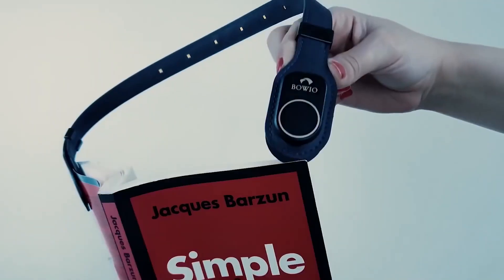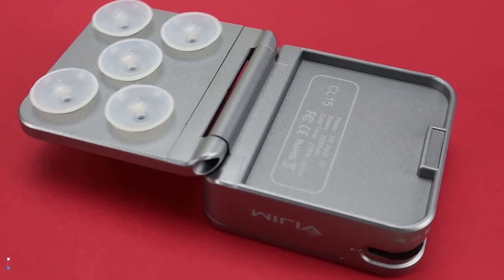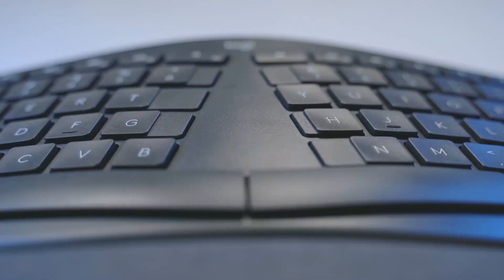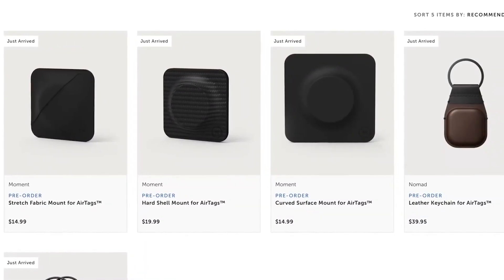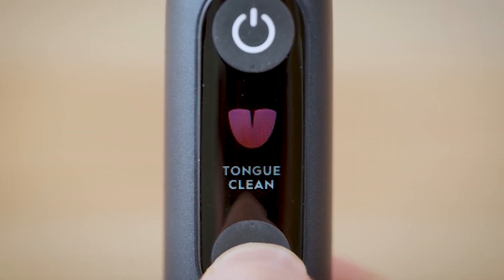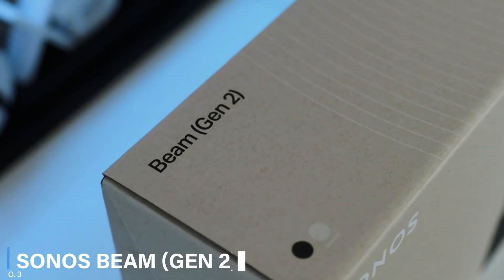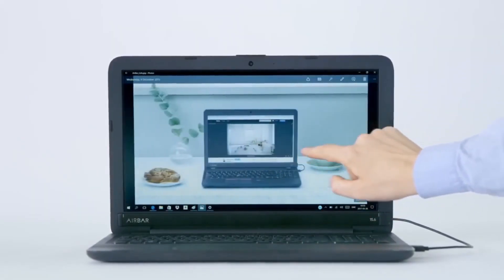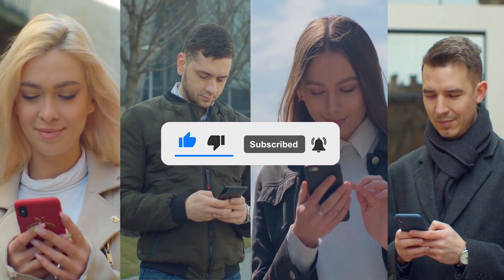Top 10 Tech Gadgets You Should Have Around You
Stay ahead of the technological curve with our curated list of the top 10 must-have tech gadgets that deserve a place in your life. From innovative devices to cutting-edge accessories, this video is your guide to staying connected, entertained, and efficient in the digital age.

Discover the latest smartphone that combines exceptional performance, stunning displays, and groundbreaking camera capabilities. Explore the world of smartwatches, which not only tell time but also track your health, provide notifications, and seamlessly integrate with your digital life.

Unleash your creativity with a top-of-the-line DSLR camera or a compact mirrorless camera that captures breathtaking photos and videos. Dive into the immersive world of virtual reality with a high-quality VR headset that transports you to new dimensions of entertainment and exploration.

Experience the convenience and efficiency of smart home devices, such as voice-controlled assistants, smart lighting systems, and home security solutions. Embrace wireless freedom with noise-canceling headphones that deliver exceptional audio quality and block out distractions.

Stay productive on the go with a lightweight and powerful laptop that caters to your work and entertainment needs. Enhance your gaming experience with the latest gaming console or a gaming PC that offers stunning graphics and immersive gameplay.

Discover the wonders of smart home automation with devices that allow you to control and monitor your home remotely, from thermostats and doorbell cameras to smart locks and energy-saving devices.

From portable chargers and wireless earbuds to fitness trackers and wireless speakers, we've got you covered with gadgets that enhance your daily life, boost your productivity, and elevate your entertainment experience.

Whether you're a tech enthusiast or simply looking to upgrade your tech arsenal, this video provides valuable insights into the top 10 tech gadgets that are worth investing in. Join us as we showcase the cutting-edge technology that will transform the way you live, work, and play.

Note: Please ensure to check the availability and specifications of each gadget, as technological advancements may result in updates and new releases beyond the video's publishing date.